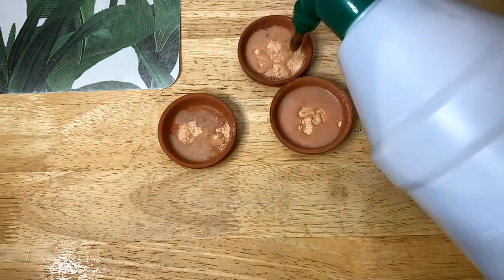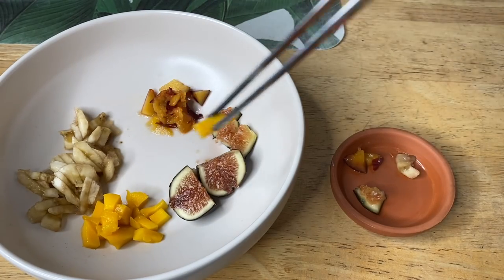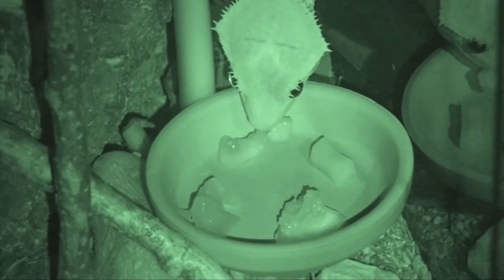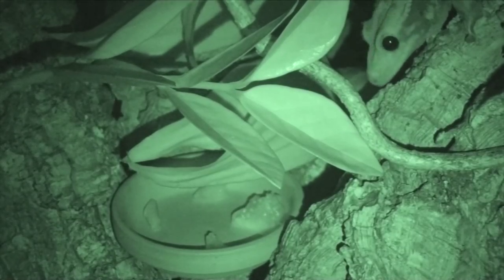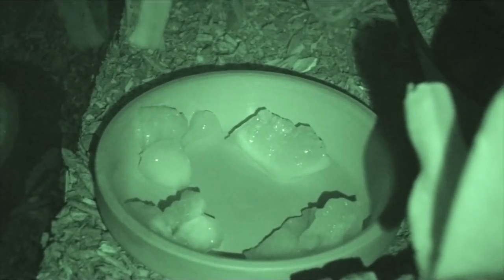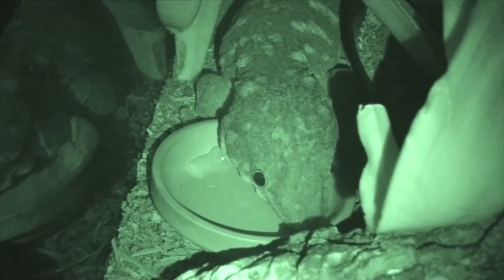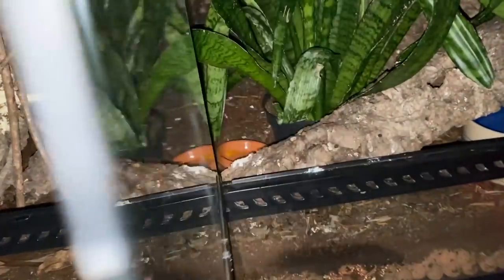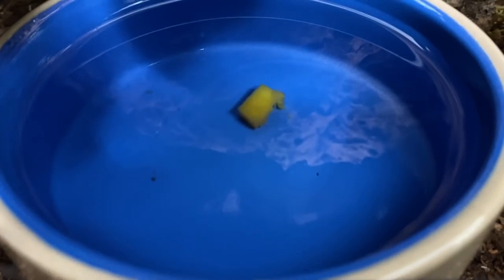FEEDING MY GECKOS REAL FRUIT! Crested Geckos, Leachianus geckos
In today's video we'll be offering my New Caledonian geckos some ripened fresh fruits to see which kind seems to be their favourite! We'll be feeding my two crested geckos (correlophus ciliatus) as well as my pair of Giant geckos (Rhacodactylus leachianus). Hope you enjoy!